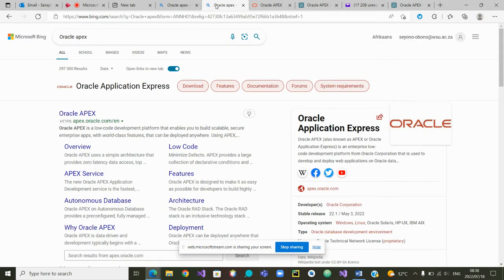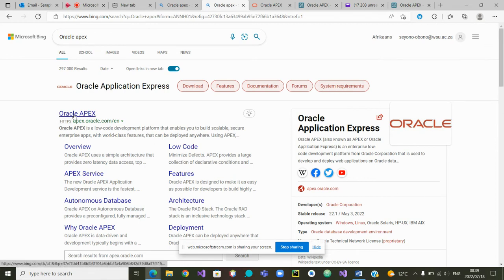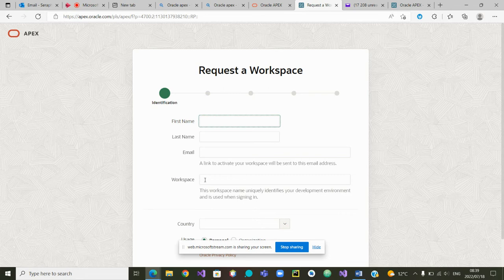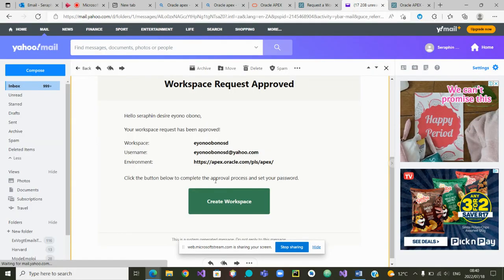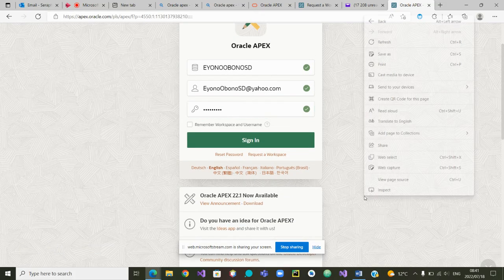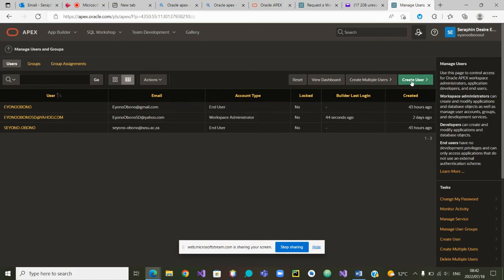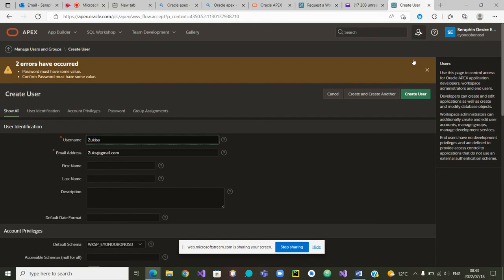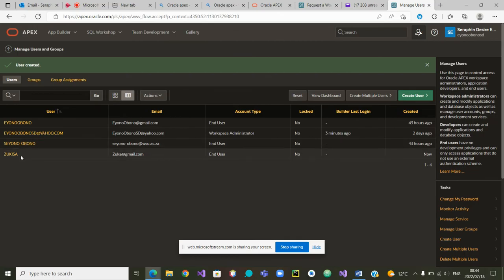Introduction to Oracle Apex (C1)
How to request an Apex workplace and start using it